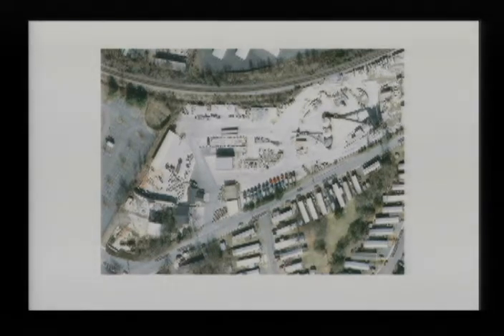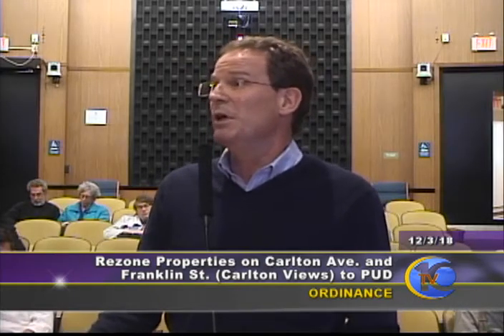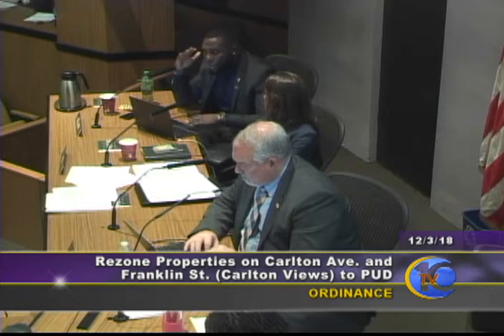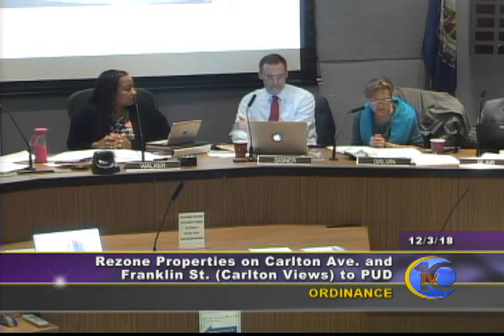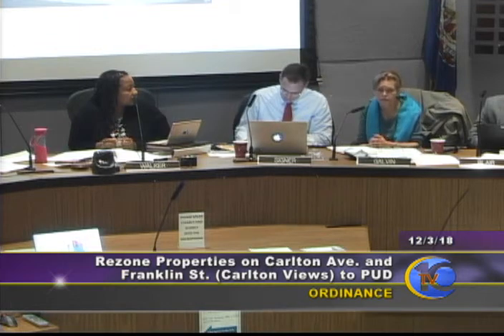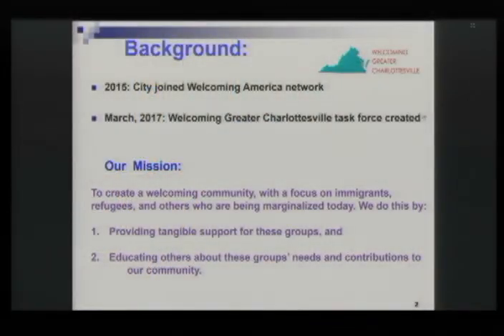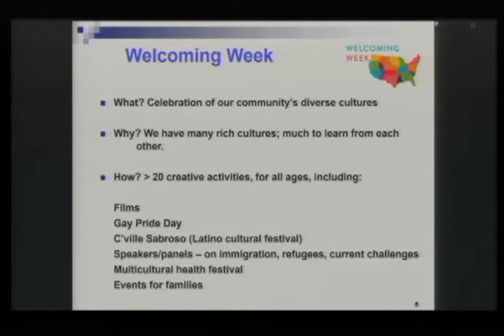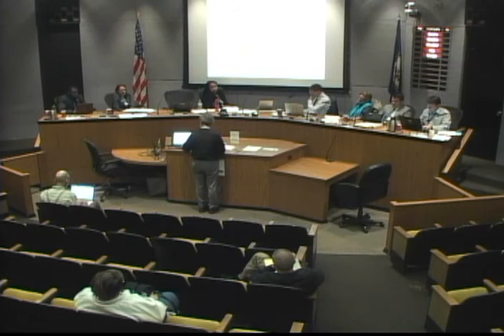City Council 12/3/18 Pt. 2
City Council 12/3/18 part 2